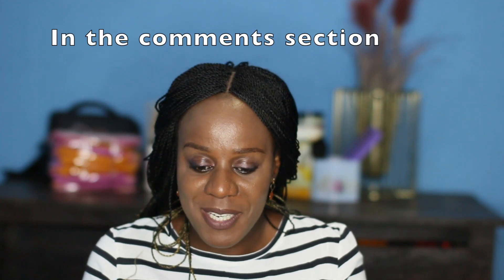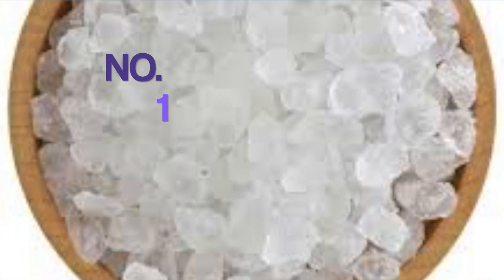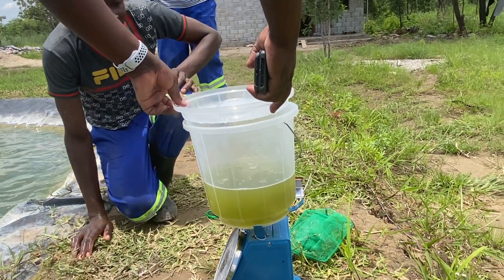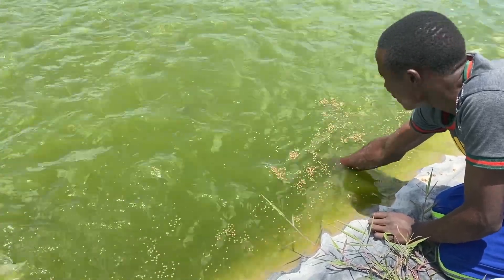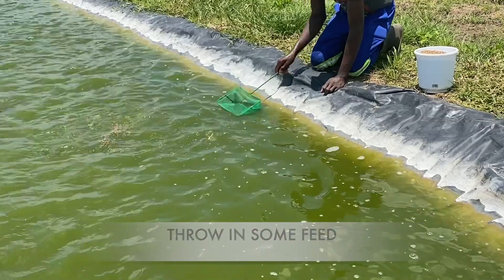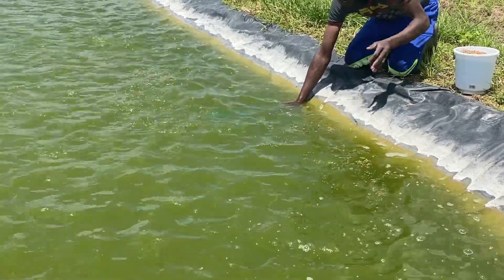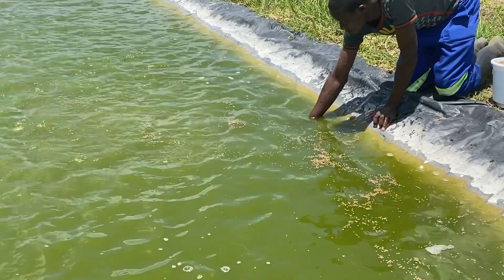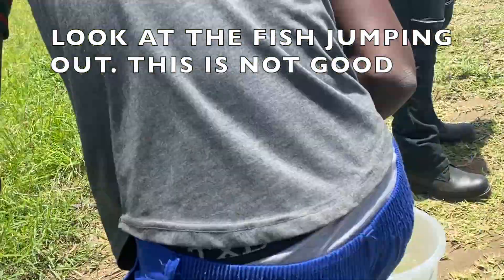HOW TO FIND AVERAGE BODY WEIGHT OF FISH IN THE POND THE FUN WAY | TILAPIA FARMING IN ZAMBIA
Hi there!
In this video, I show you how we check the weight of the fish in oder to find average weight of the fish which we also use to find the total weight of the fish in the whole pond. This is helpful in determining food rations per day. If you wish to start fish farming, you may watch my video on 5 TIPS TO START FISH FARMING on the link below;